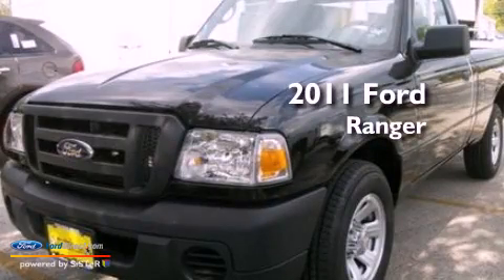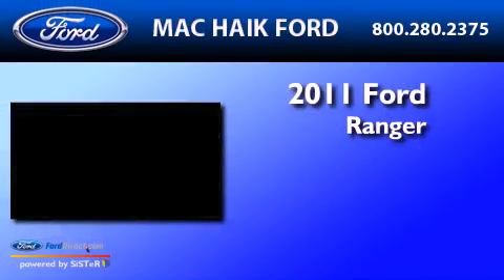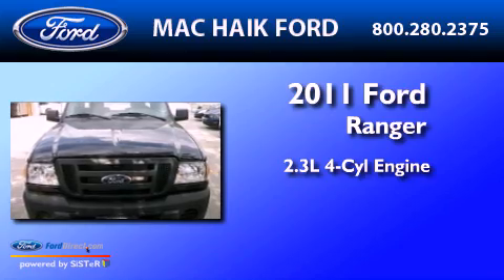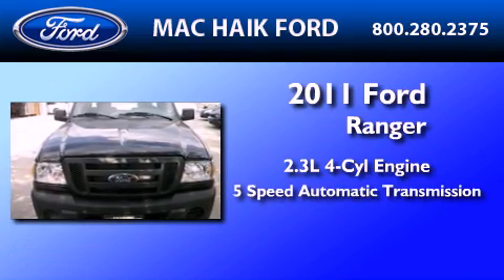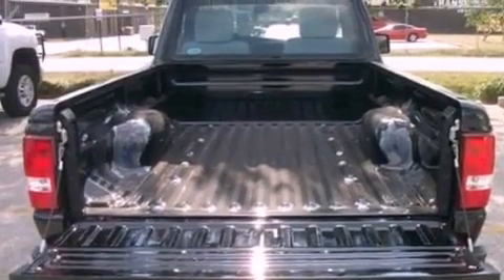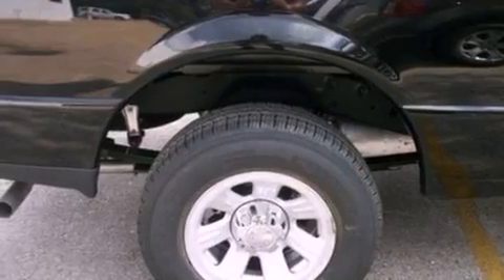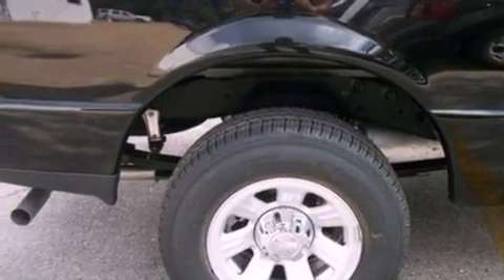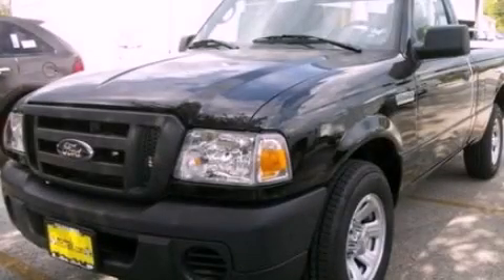2011 FORD RANGER Houston TX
Year : 2011

 Make : FORD

 Model : RANGER

 Engine : 2.3L I4

 10333 Katy Freeway

 2011 FORD RANGER  TX